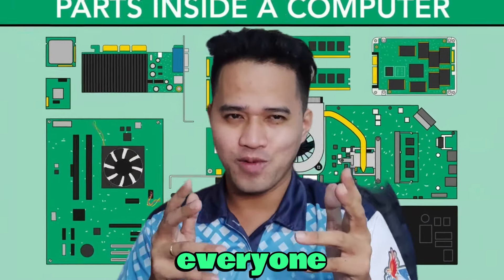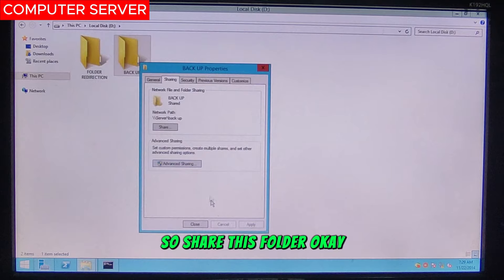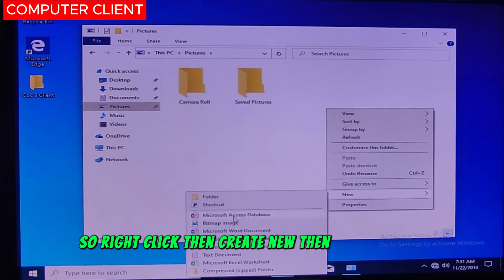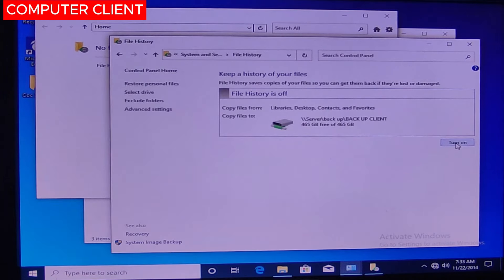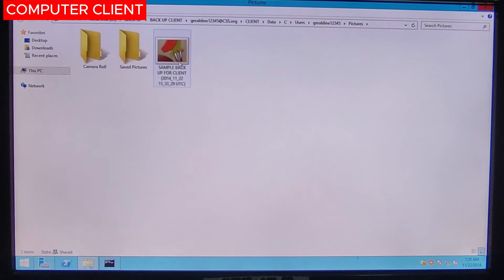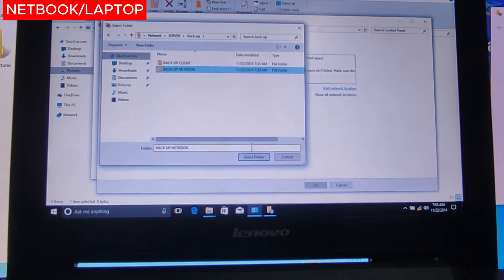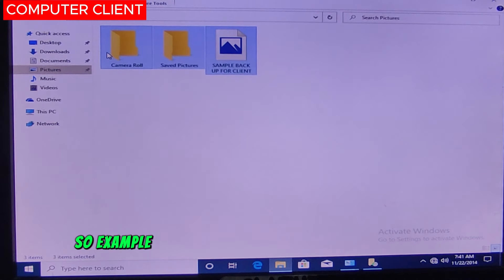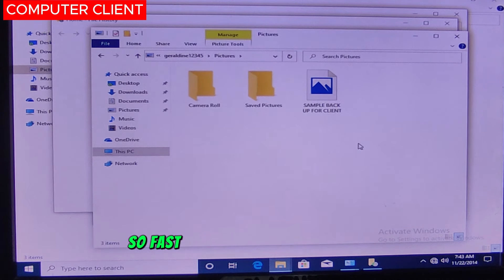CSS NC II COC 4 BACK UP and RESTORE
THIS VIDEO IS COMPUTER SYSTEM SERVICING NC II AN UPDATED OR MIGRATED TESDA QUALIFICATION